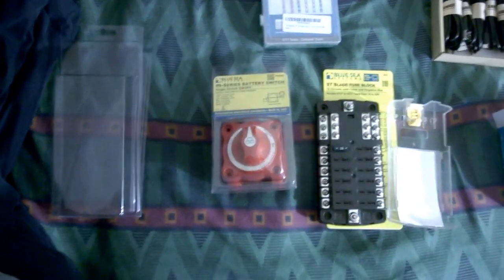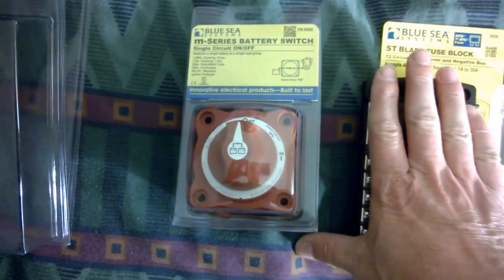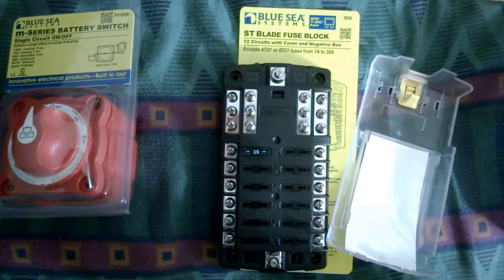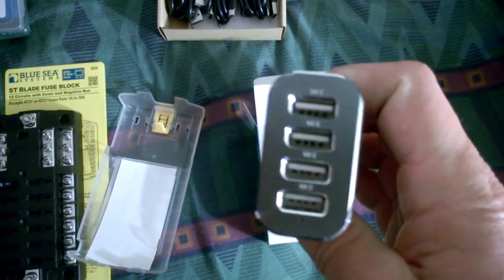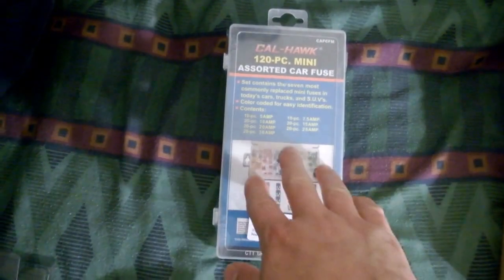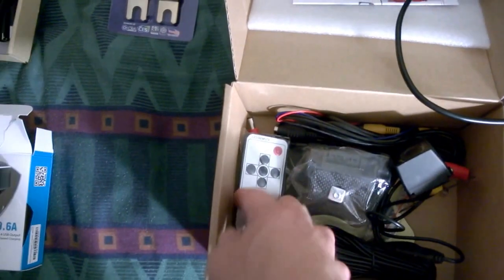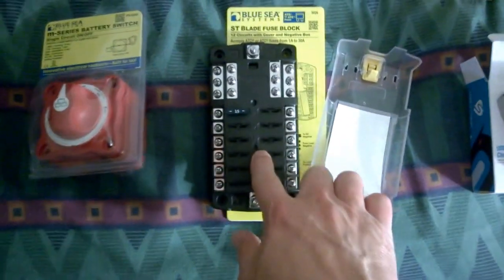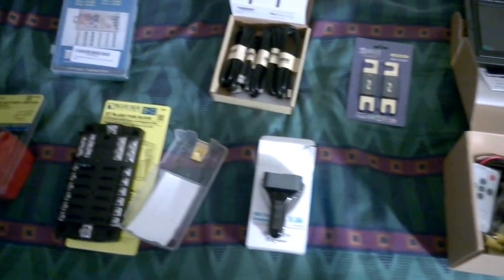RV Life - Shipment of items for the bus and explanation of them.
I got a shipment of stuff in to put in the bus. Mainly safety stuff, or what I consider safety stuff. Fuses, shut offs, etc.